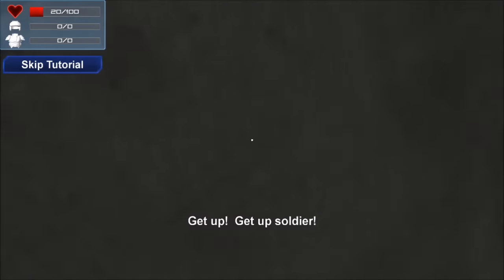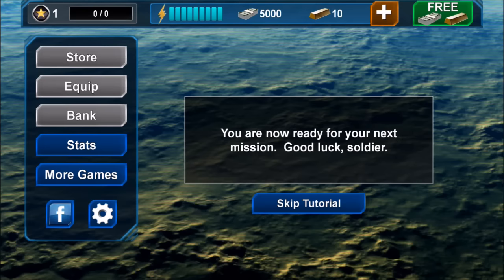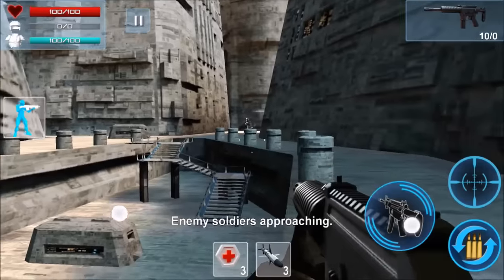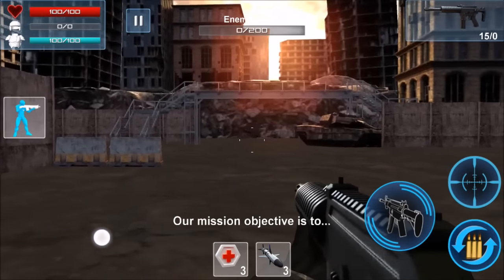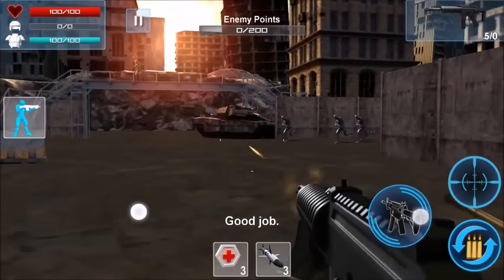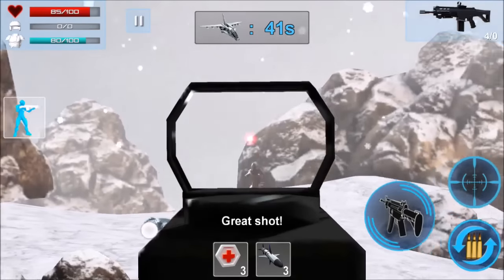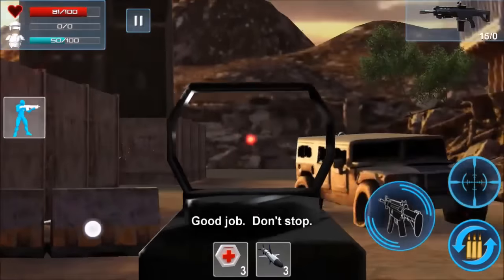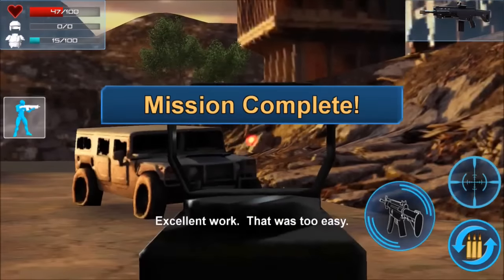Enemy Strike 2 (iOS/Android) Gameplay HD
Enemy Strike 2 by Killer Bean Studios Android, iOS,iPhone,iPad Gameplay Trailer. HD video of Enemy Strike 2 Game.

Coming Soon